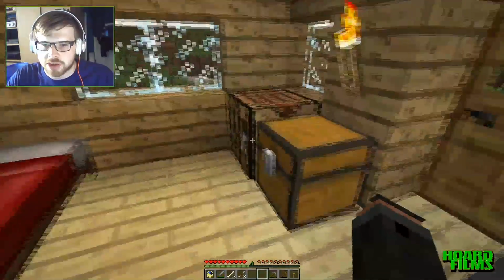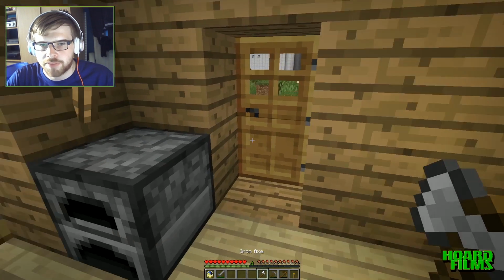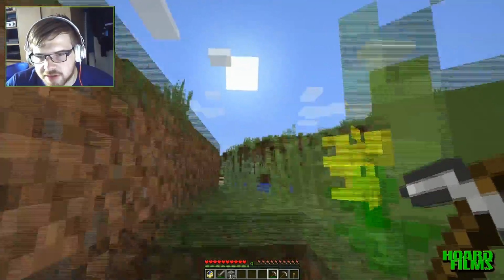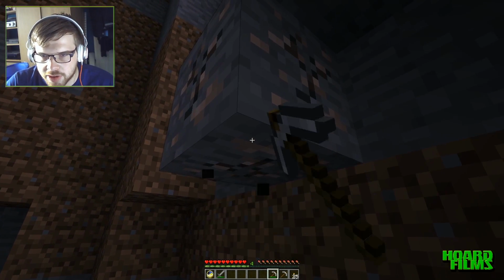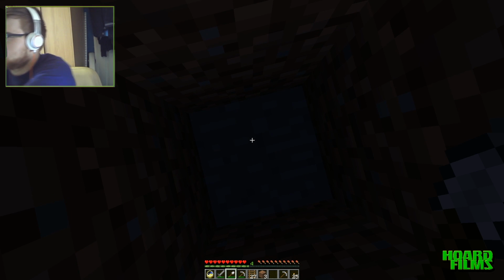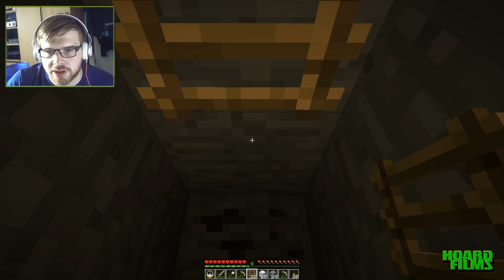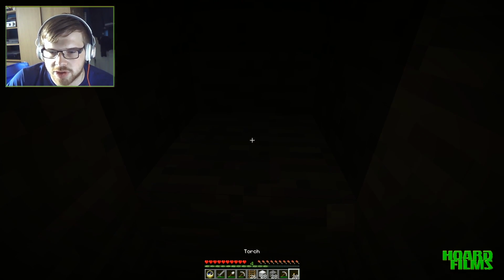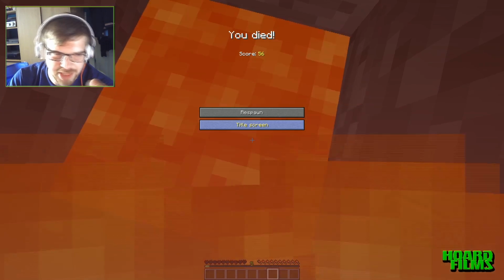Minecraft Plane Crash Survival - Day 3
Minecraft played by Talslain, Day three, something expected happens

Why not head over to my channel and watch some more? If you liked the video please let me know by pressing the like button and/or commenting, if not please let me know why in the comment section.

Talslain (Matt)